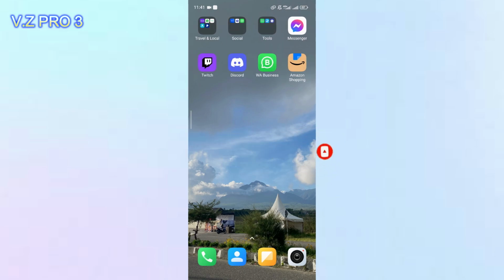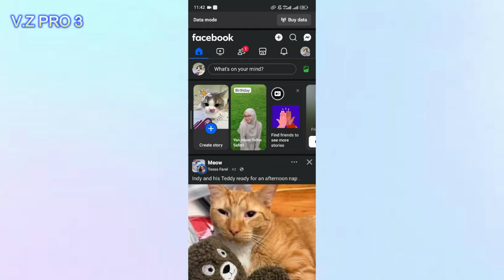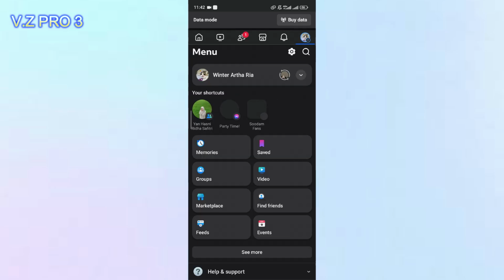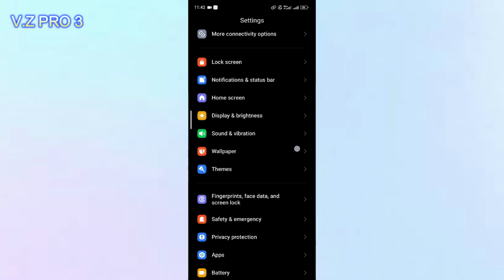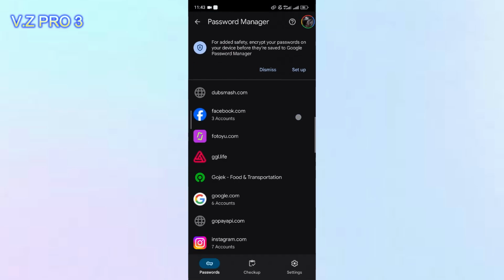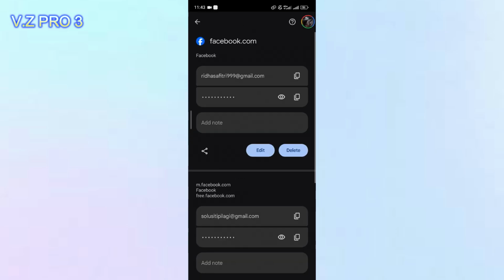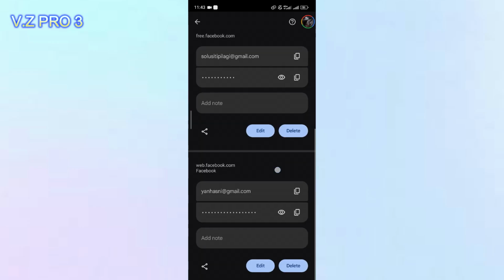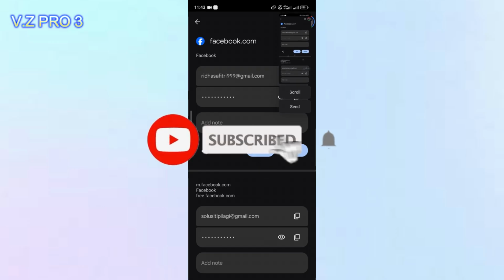How to Check Your Facebook Password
You can see your password on Facebook. However, it only allows you to check your password once you have saved it on your devices, such as, on your mobile or laptop. You can find your password if it is stored on your device. Those needing help remembering their passwords can refer to the methods outlined in the following section.